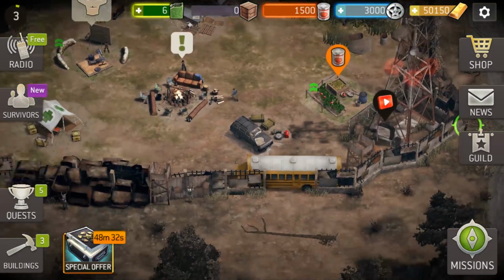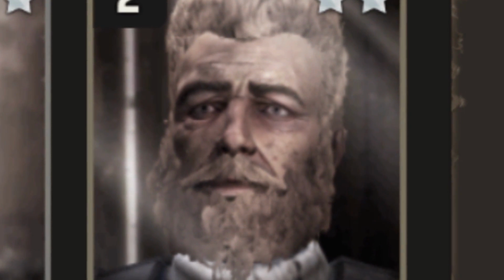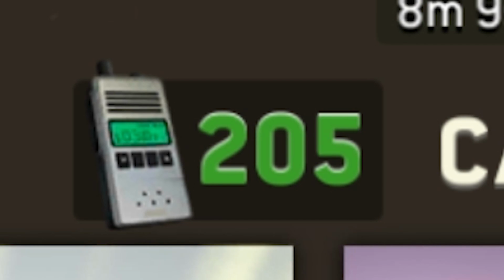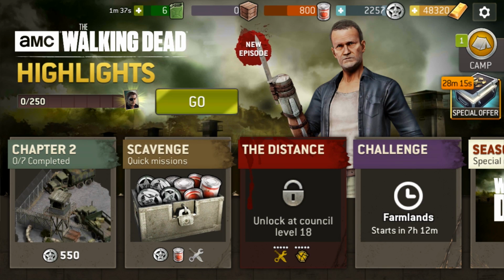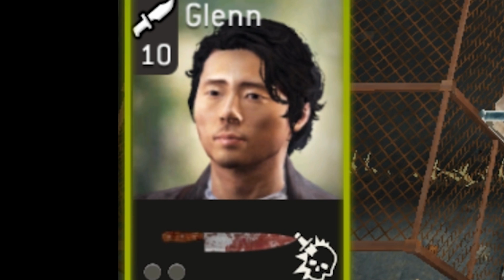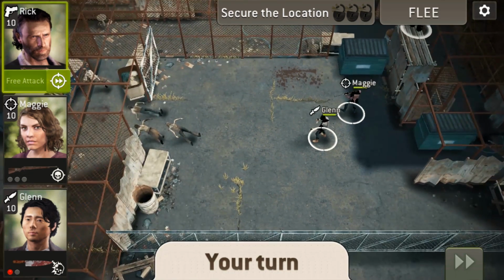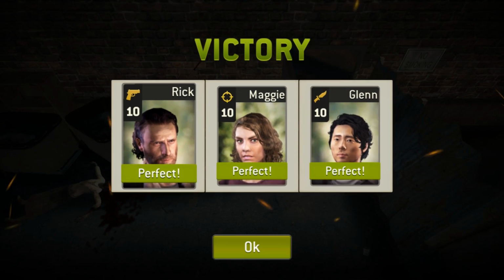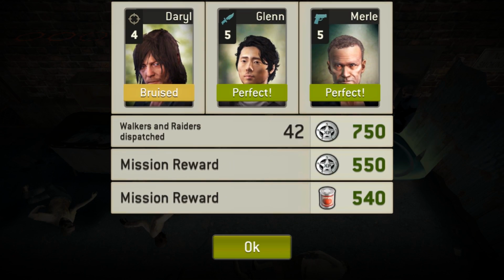I'm Merle Poppins, Ya'll!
Download The Walking Dead: No Man's Land for free now and get Negan for free!

I actually got to try something a little bit different thanks to Next Games, I hope everyone enjoys it!